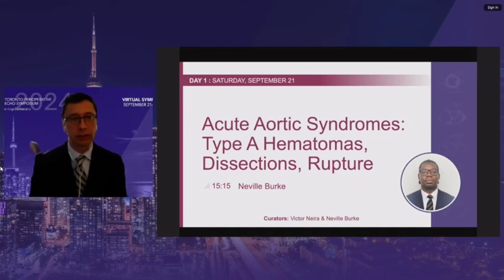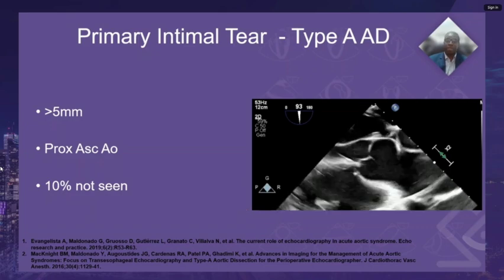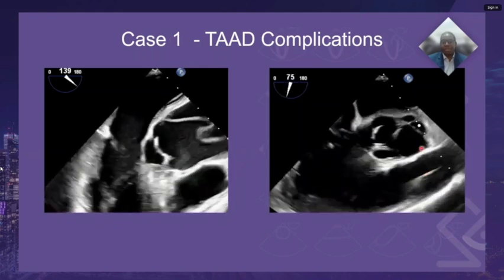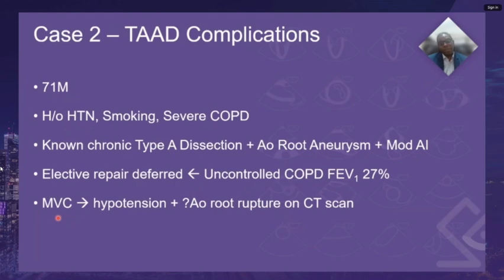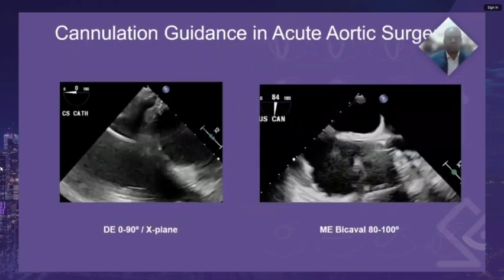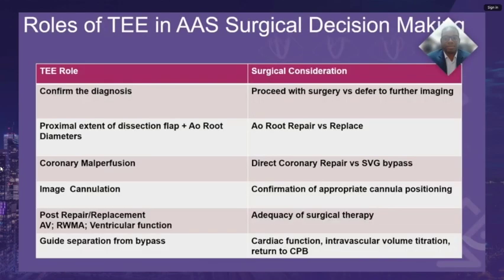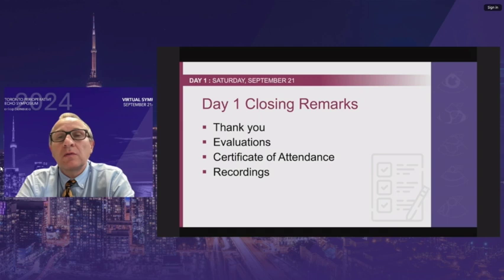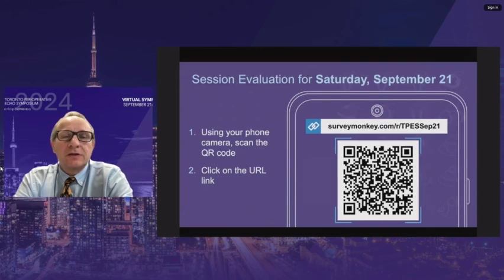TPES 2024: Dr. Neville Burke "Acute aortic syndromes"